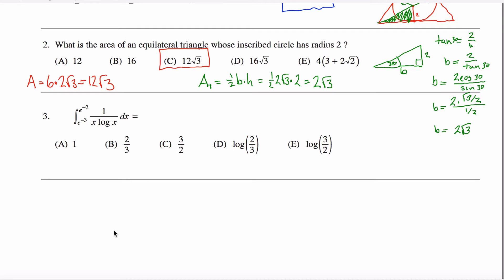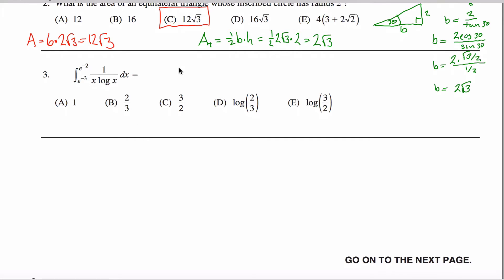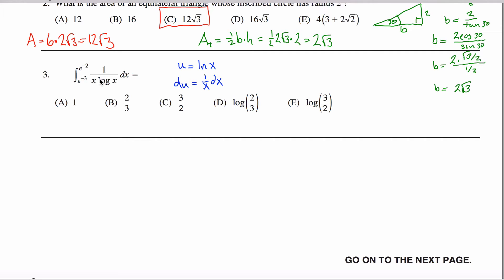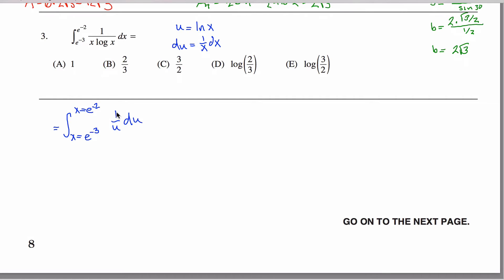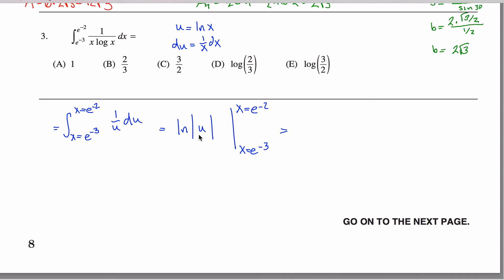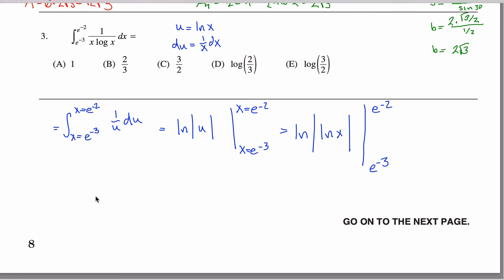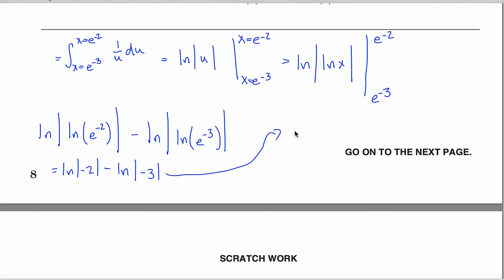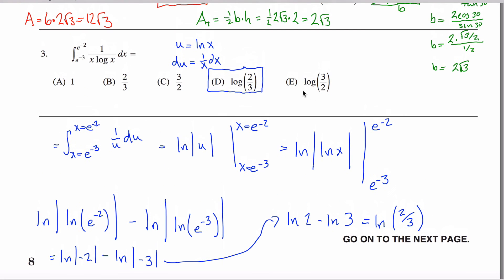Math Suject GRE Practice Test #3 GR1268